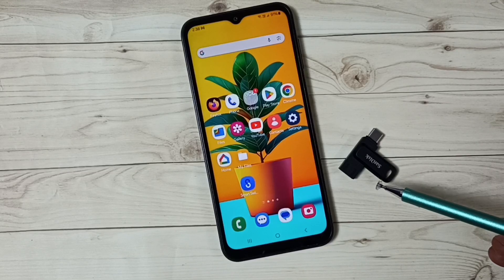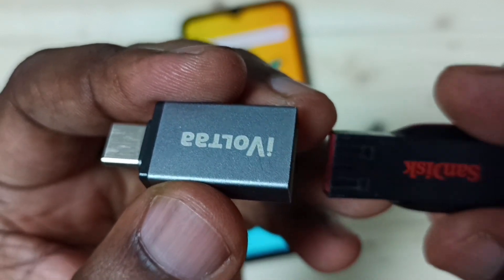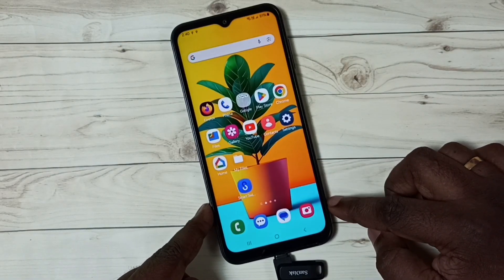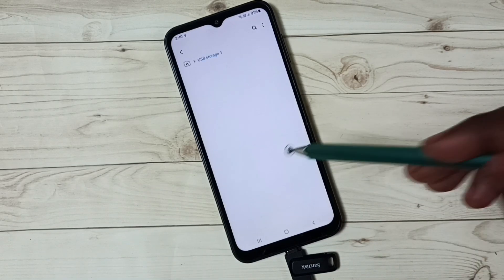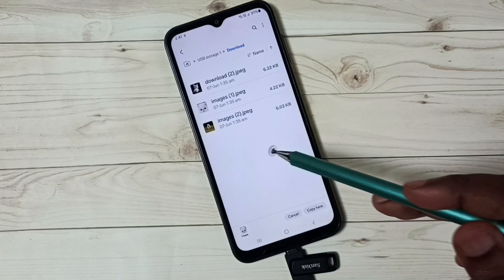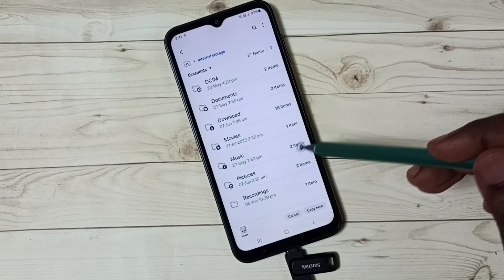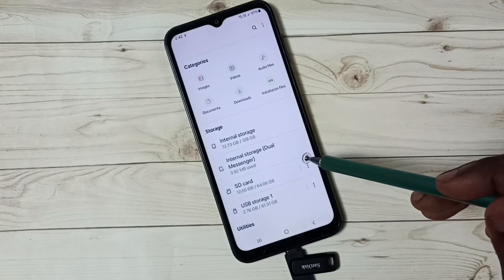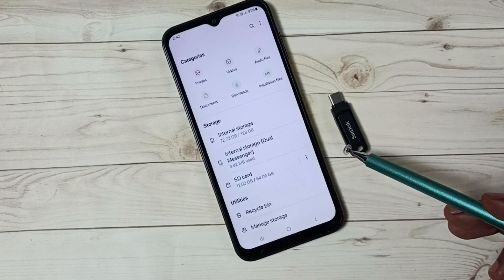Samsung Galaxy A15 5G : How to Connect USB Flash Drive and Transfer Files Photos and Videos to Phone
How to Transfer Files, Photos and Videos from USB Flash Drive | SSD to Samsung Galaxy,
How to transfer files from usb drive to samsung phone,
How To Transfer Files From USB Flash Drive to Samsung Galaxy Phone,